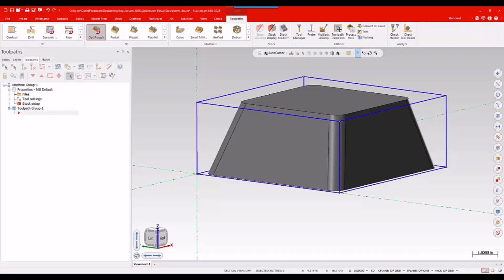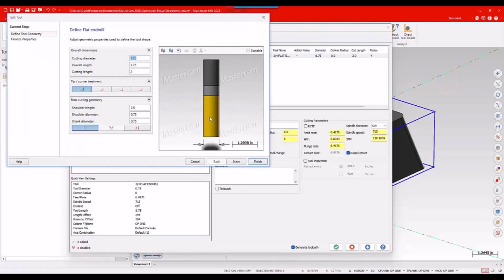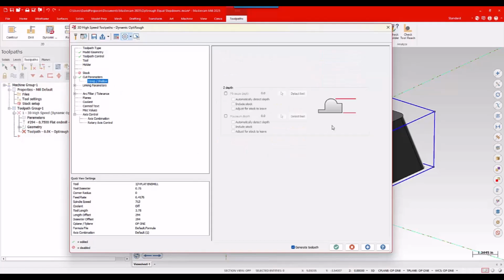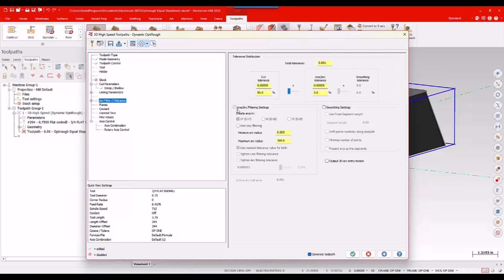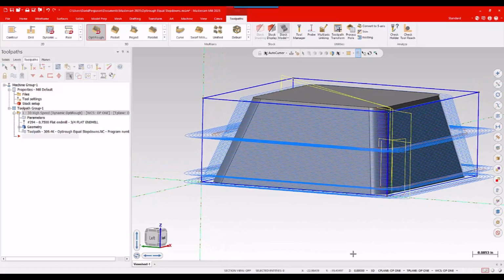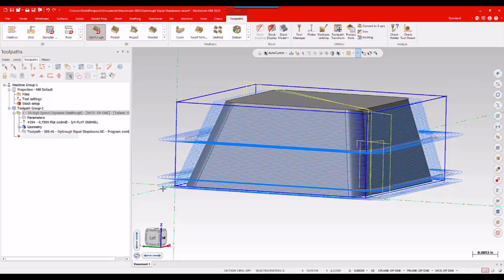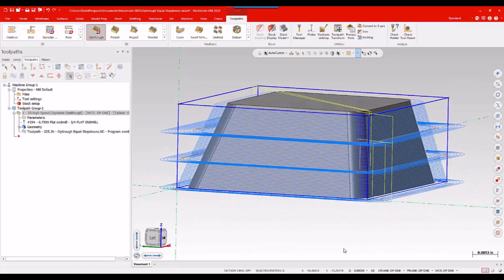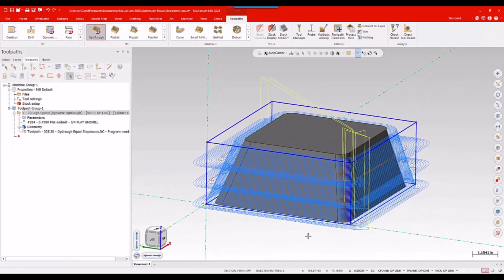New Features in 3D High Speed Dynamic OptiRough | Mastercam 2025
David Ferguson from MLC CAD Systems demonstrates the latest enhancements in Mastercam 2025's 3D High Speed Dynamic OptiRough. Key features include the ability to set equal step downs, new color-coded containment boundaries, and improved graphical representations for steep and shallow depths, as well as linking parameters. This video walks through setup using a drafted part example and showcases how these advancements streamline the roughing process.